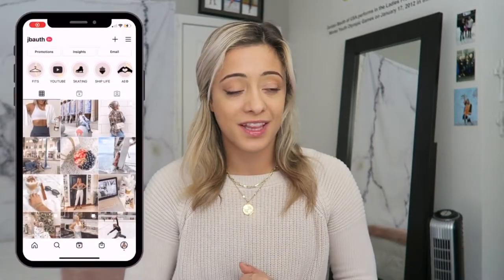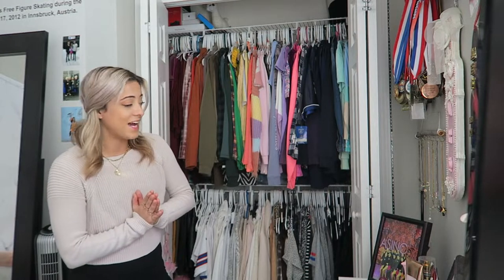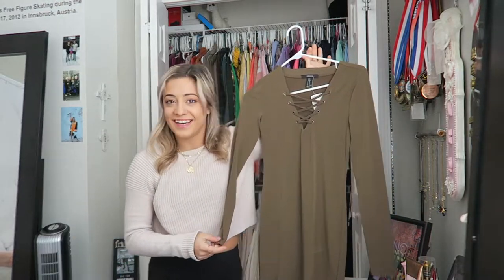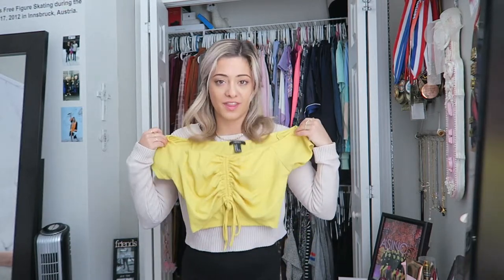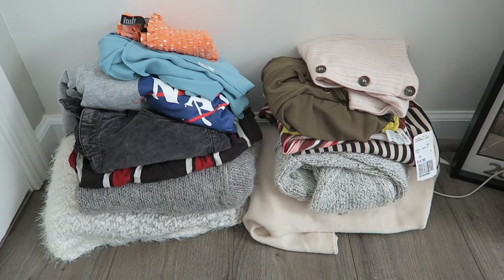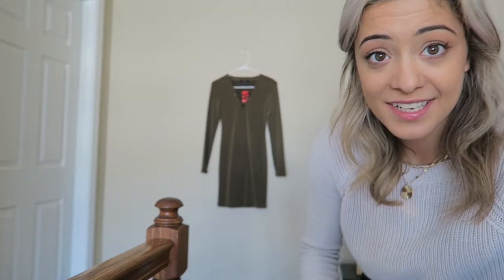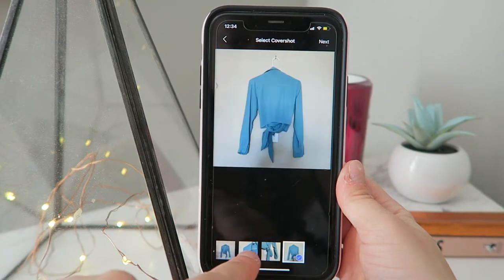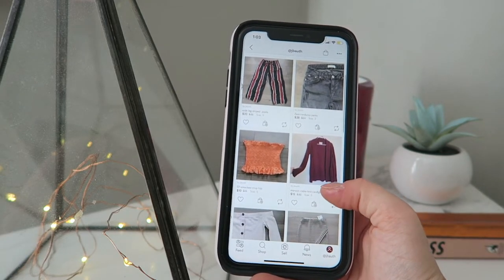closet cleanout 2021 + selling clothes on poshmark! *aesthetic + time lapse*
shop my closet: @jbauth buy or sell fashion

I am SO excited to be cleaning out my closet once again and I'm even more excited that I get to work with Poshmark on today's video! I figured I would get a bit of a head start on spring cleaning as it'll be here before we know it! If you want to shop any of the items I showed in today's video, feel free to check out my profile or dm me any questions :) And most importantly, hopefully this gives you some inspiration to clean out your own closet and rack in a few extra bucks!!

xoxo
jordan